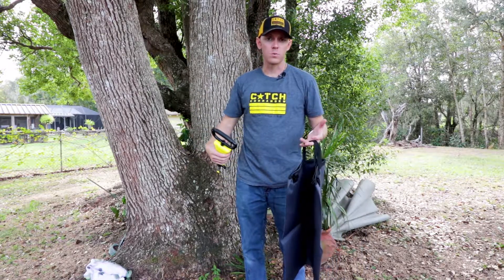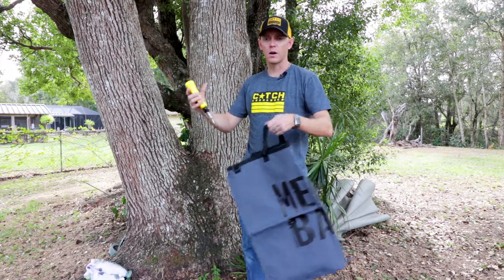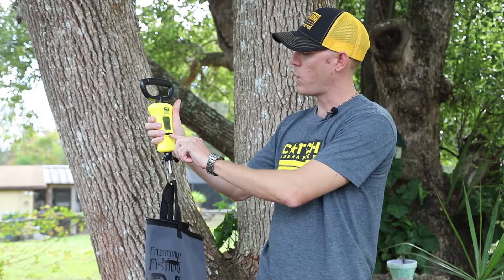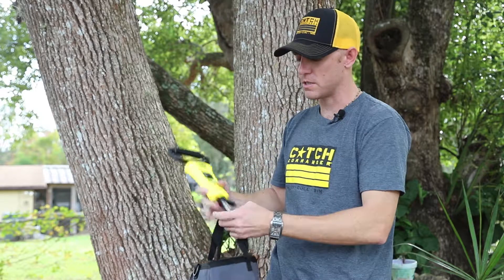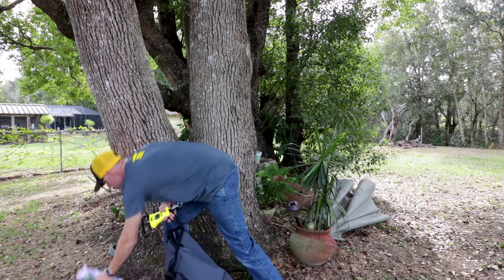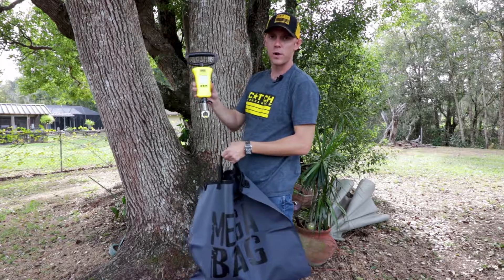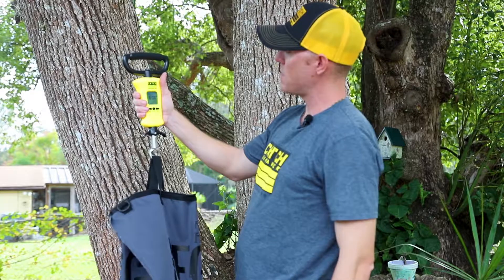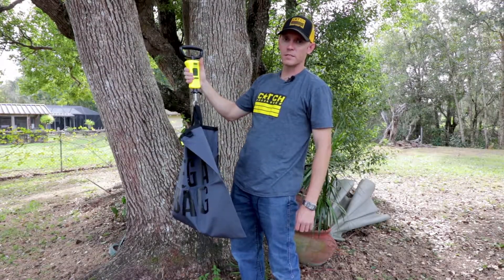Taring the Catch Commander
How to use the Catch Commander Culling Scale to weigh a collective bag of fish